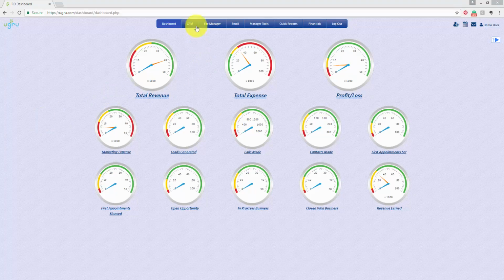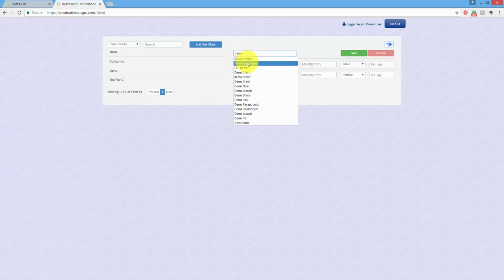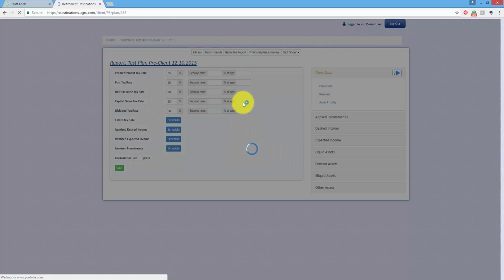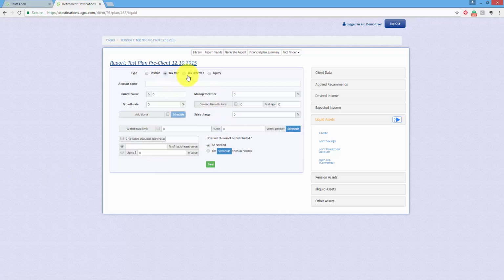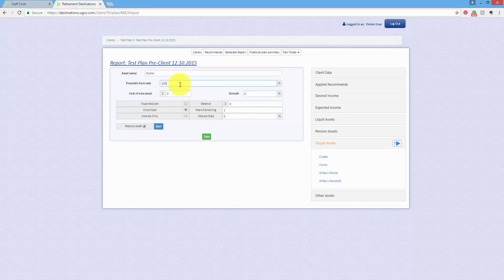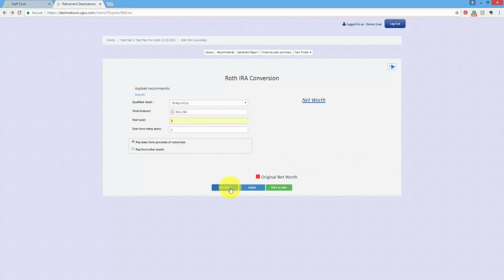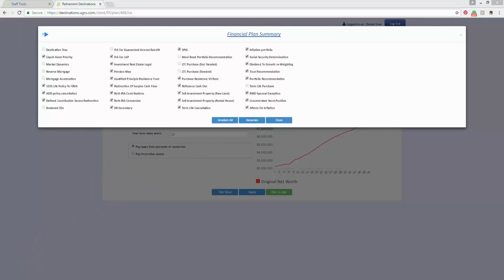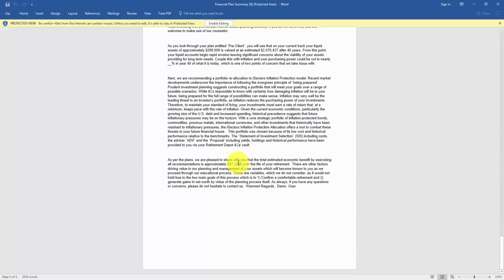How to use the Financial Planning module in UGRU CRM for financial advisors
Learn the basics to create a financial plan for your client that includes goal-based planning, needs analysis, cash flow planning, estate planning, advanced planning, investment planning, and retirement income planning. You can also model existing holistic financial pictures and test multiple scenarios using unlimited plan iterations.

UGRU is the #1 Financial Practice Management Suite.